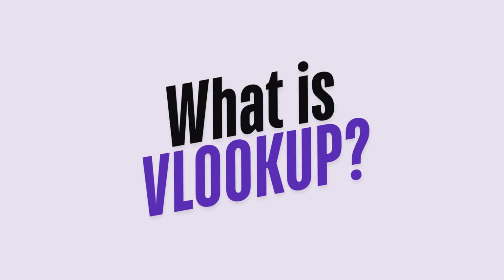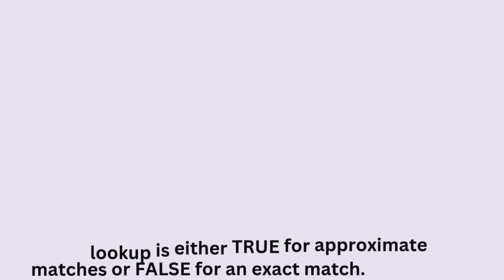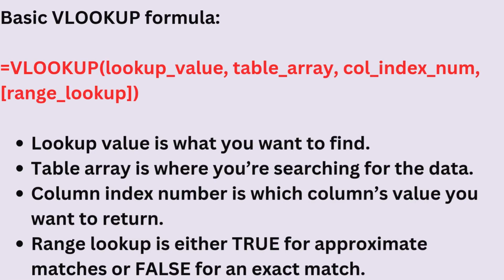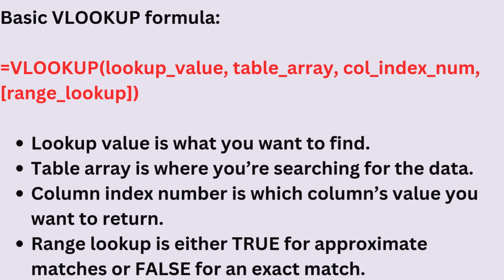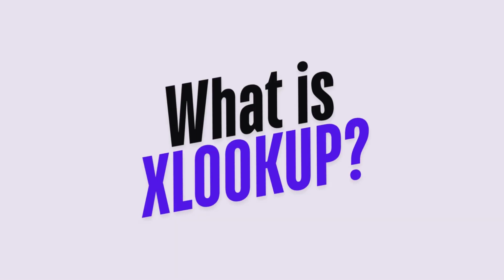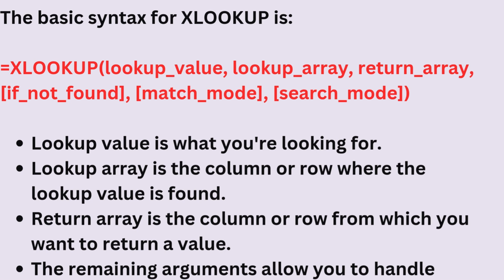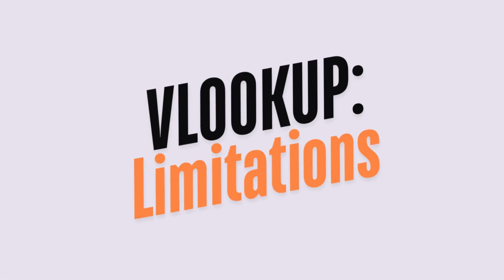VLOOKUP vs XLOOKUP Which One to Use and When???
📊 VLOOKUP vs. XLOOKUP: Which One to Use and When? | Excel Tutorial
Are you still using VLOOKUP in Excel? It's time to upgrade your skills with XLOOKUP! 🚀 In this video, we compare VLOOKUP vs. XLOOKUP to help you understand their key differences, pros & cons, and when to use each function.

🔹 What You’ll Learn:
✅ What is VLOOKUP and how it works
✅ What is XLOOKUP and why it's more powerful
✅ Side-by-side comparison of both functions
✅ Live Excel demo with real-world examples
✅ When to use VLOOKUP vs. XLOOKUP

🔥 By the end of this video, you'll know exactly which lookup function is best for your needs!